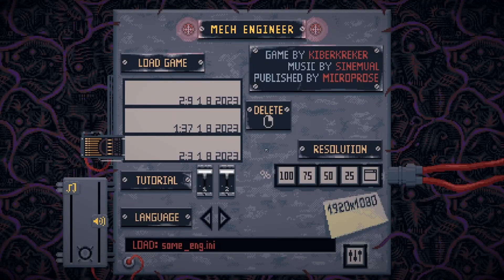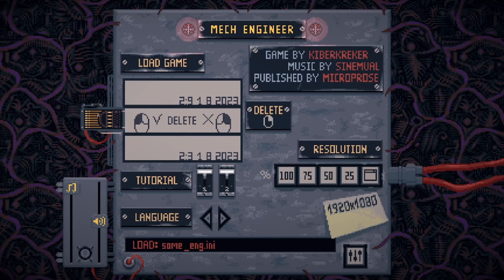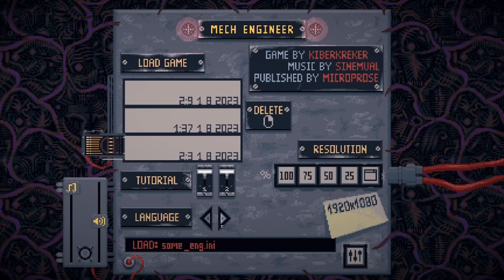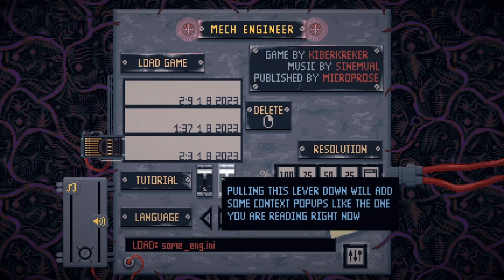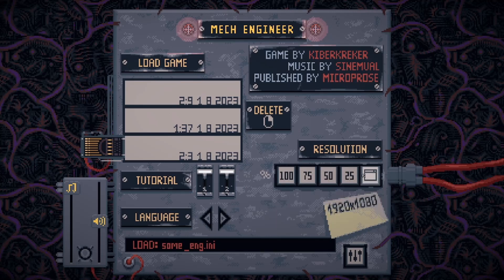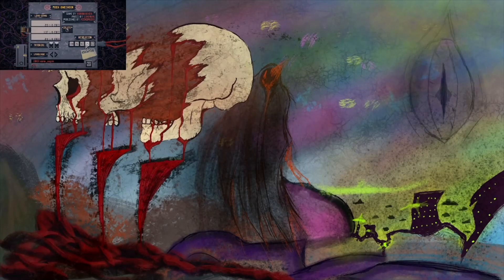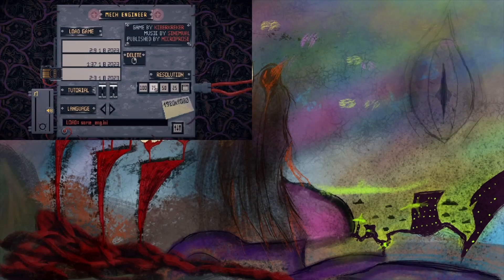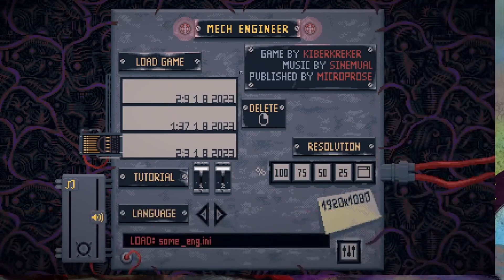Mech Engineer main menu tutorial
Any ideas for which tutorial to do next? let me know!